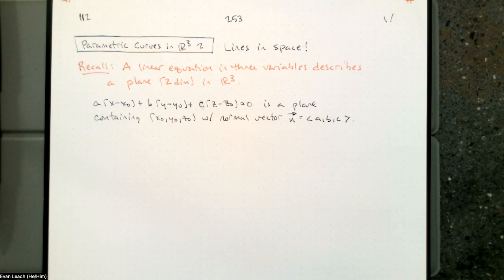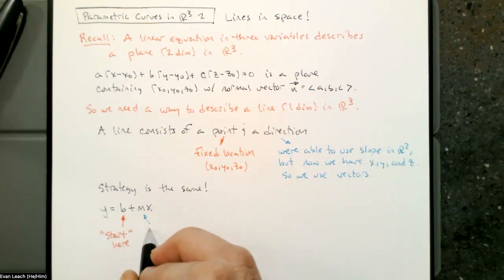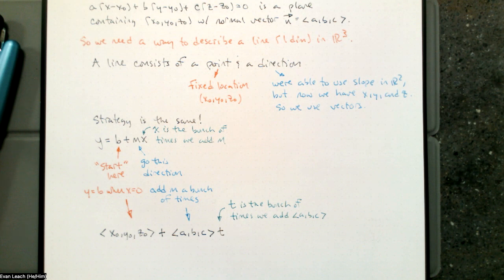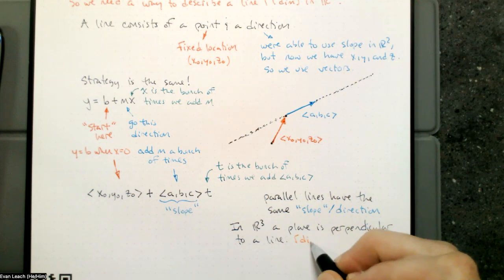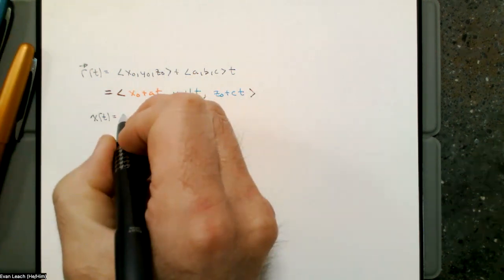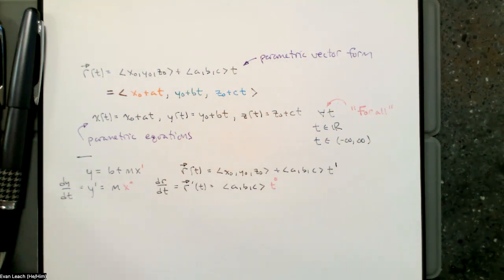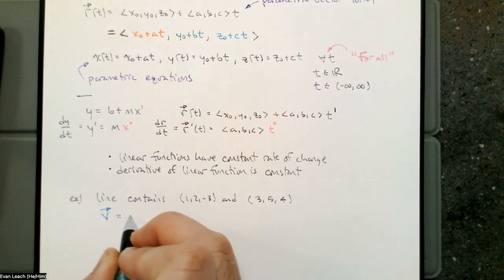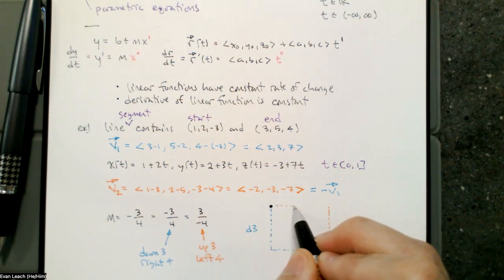253.112.1 Parameterized Curves 2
In this video, we parameter a line in R3.